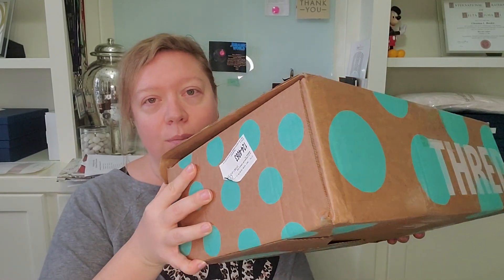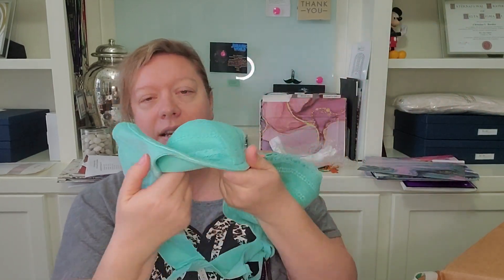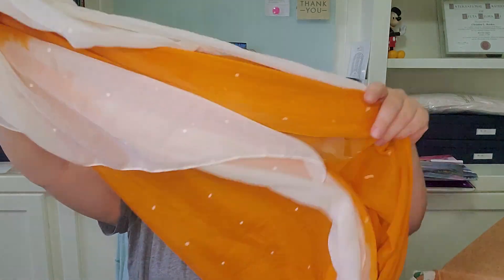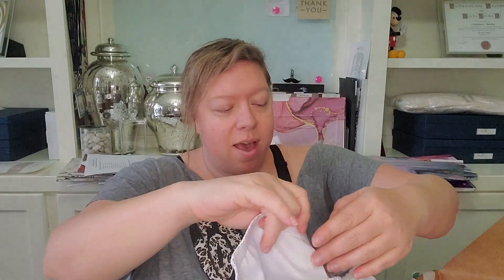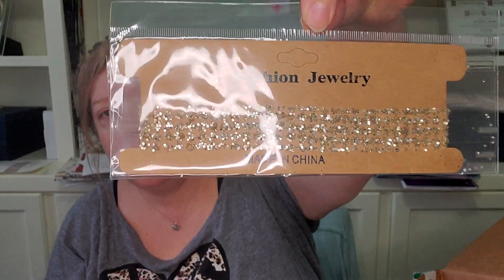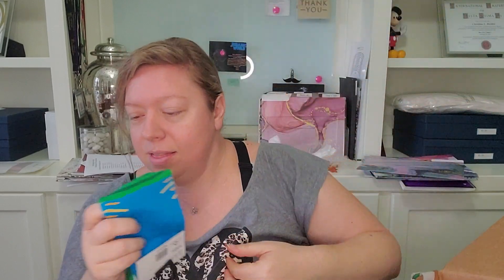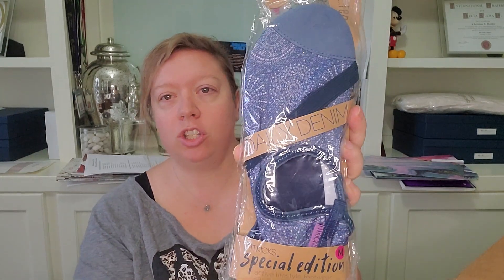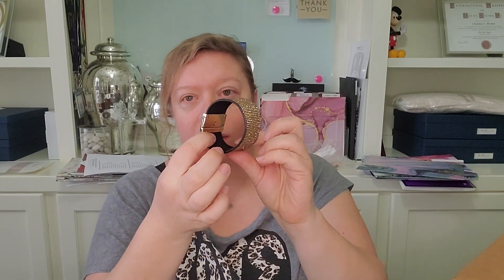Thredup Fun Box Thursday! There's a big ticket item in this one - Olympia Le Tan, Cacique, SHEIN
Join me to see what I get in this fun box. Any high profit items to resell on Ebay and Poshmark?

Each Fun Rescue Box from thredUP contains 10 miscellaneous items for $34!